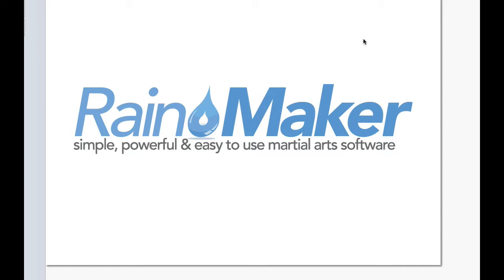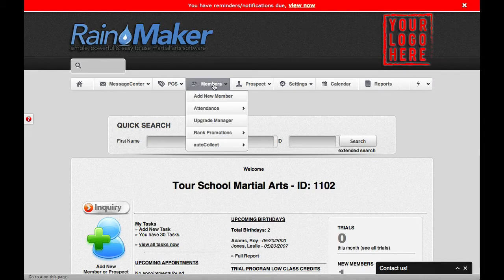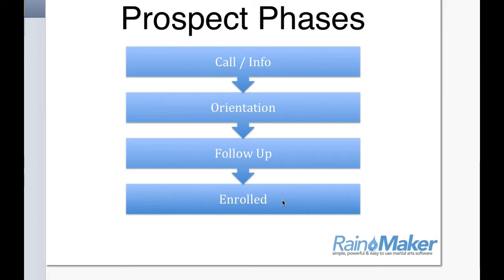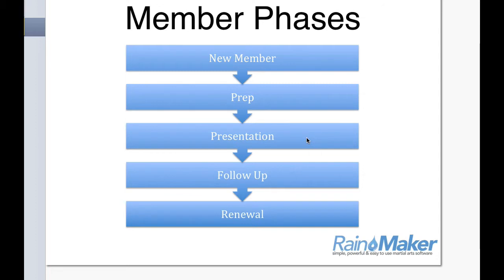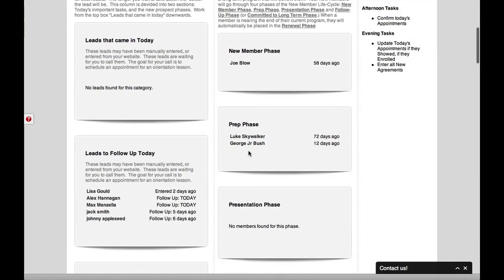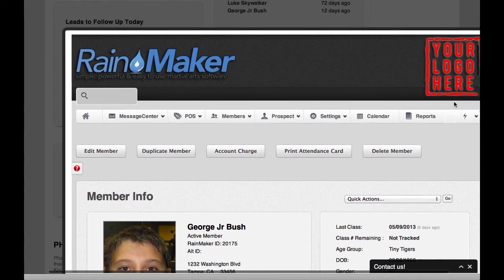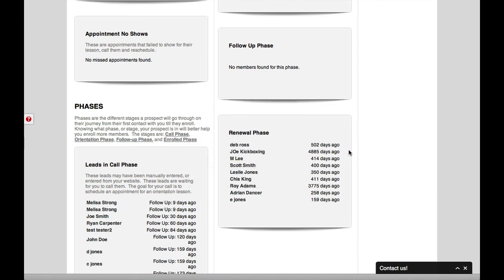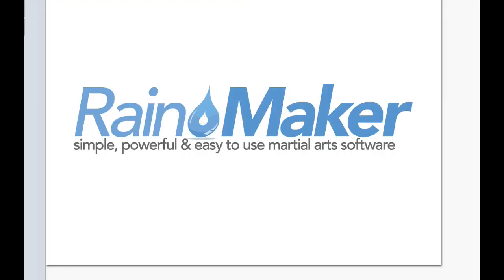RainMaker Upgrade Manager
RainMaker will help your enrollment director keep track of where your members are in the sales process.